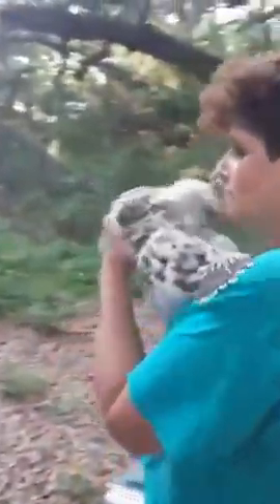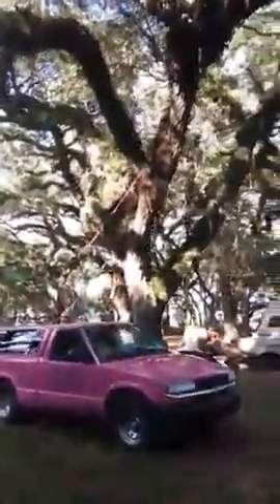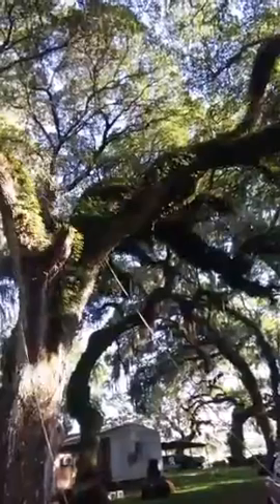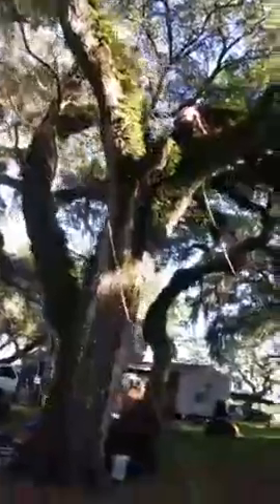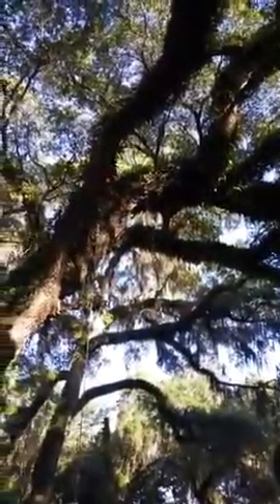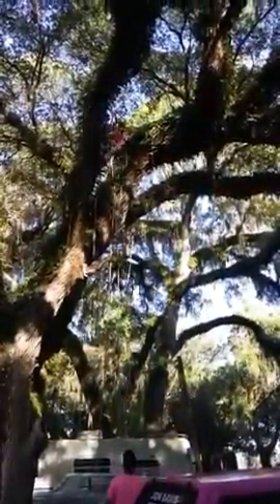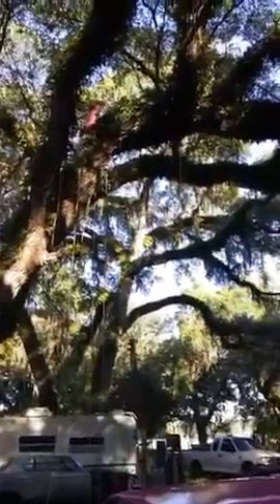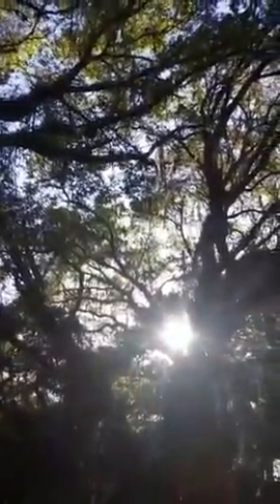Barred Owlet Renesting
Broadcast from Periscope